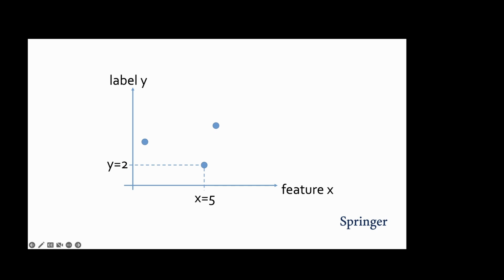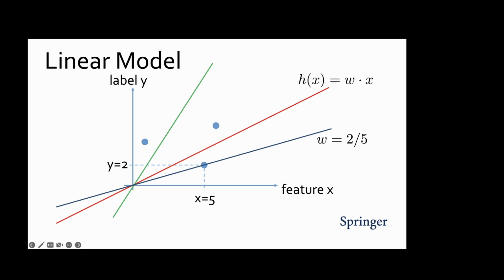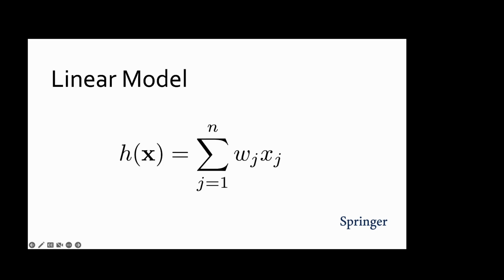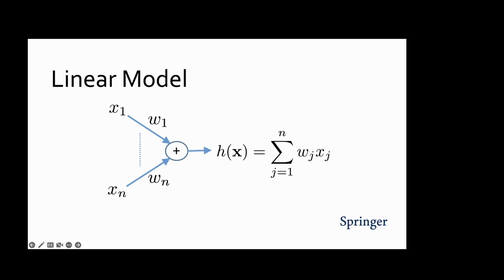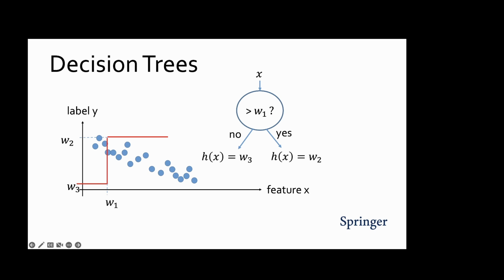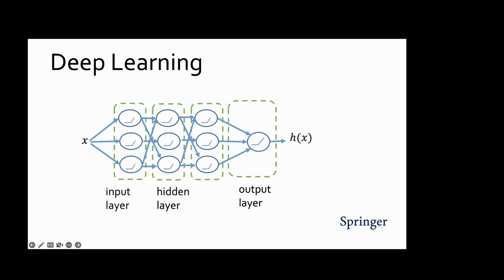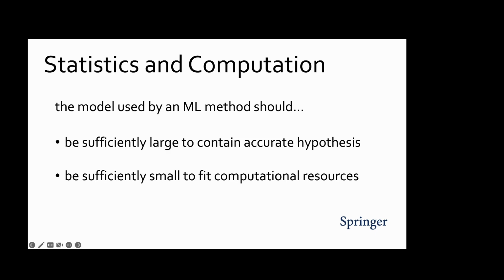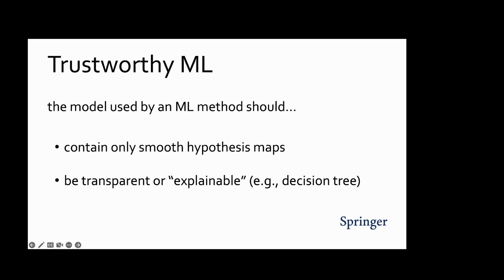A Blueprint for Trustworthy ML - Model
This video explains the second main component of trustworthy machine learning: models.